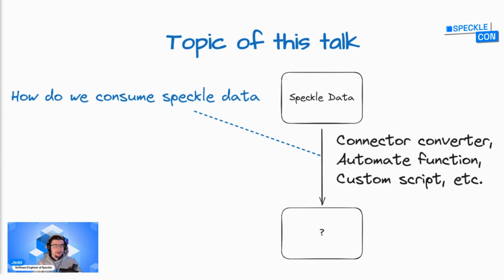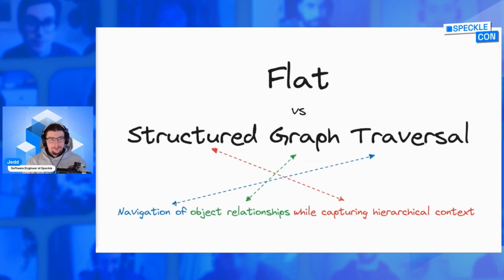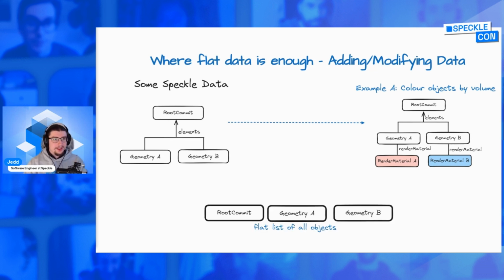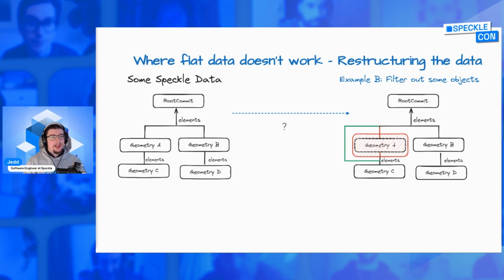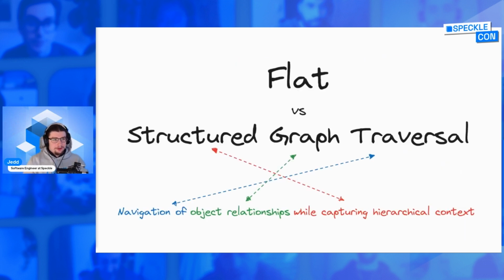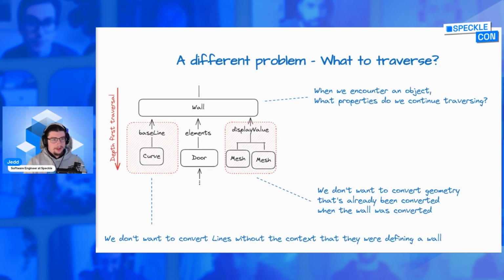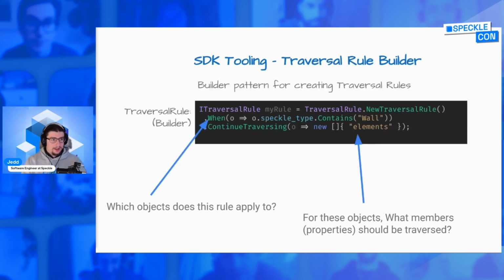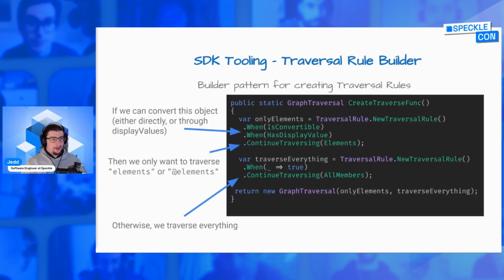Data Navigation Mastery with Speckle's SDK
Join Jedd in a deep dive into Speckle’s SDK features for effective data structure traversal. Gain insights into the default implementation within Speckle Connectors and learn how to set custom rules for data navigation.